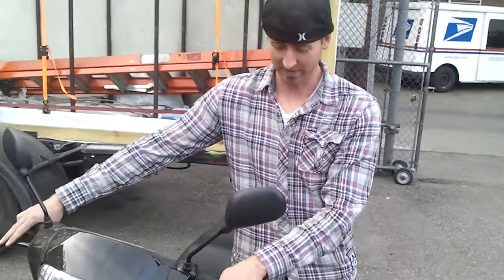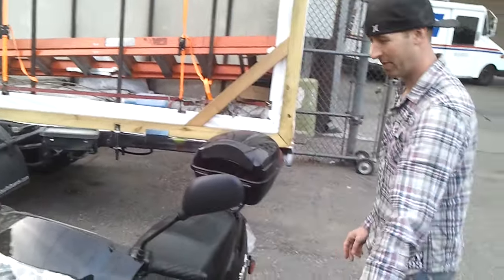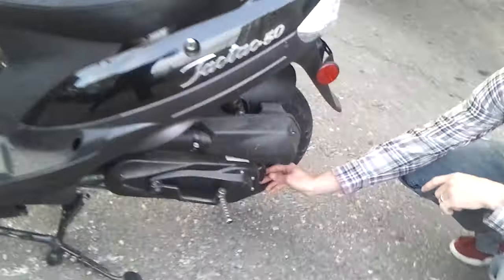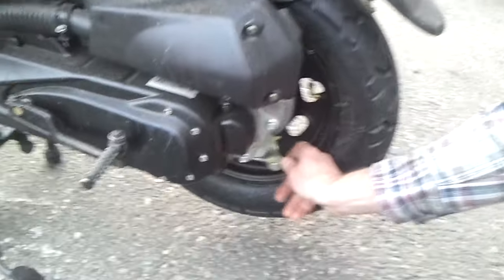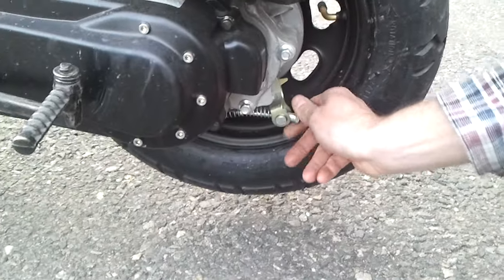How to adjust the rear brakes on a scooter, moped, gy6 qmb139, And motorcycle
Rolling wrench will be showing you how to adjust the rear brakes on a scooter or moped. Such as a vespa piaggio, chinese scooter, honda, or zuma. There is a simple way to get the slop out of your scooter, Motorcycle, or even ATV. We service and repair Denver, Boulder, Arvada, Lakewood, Aurora, Westminster, and more in Colorado.